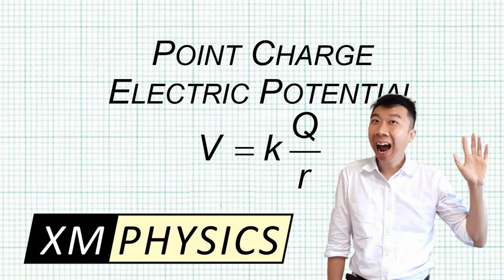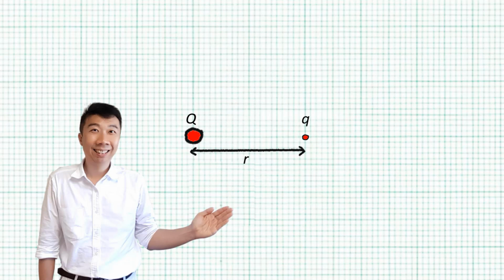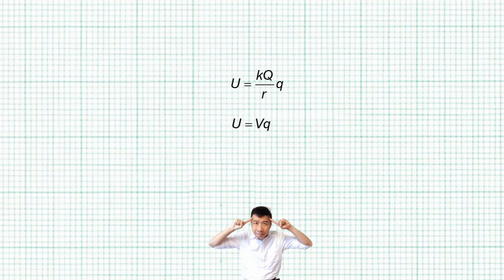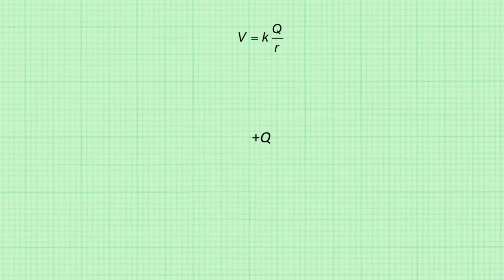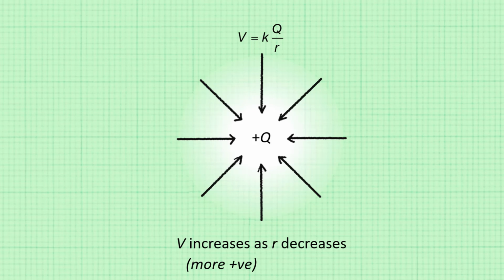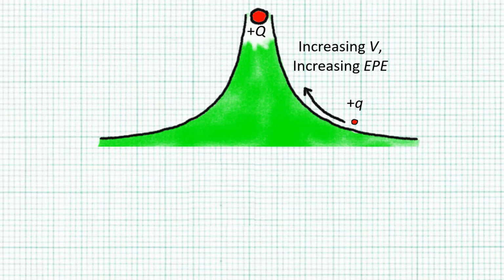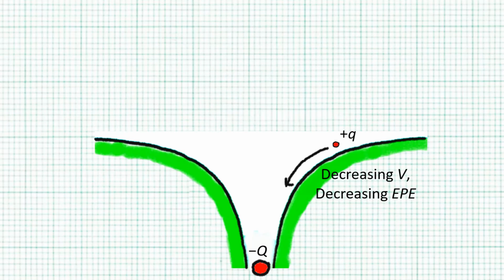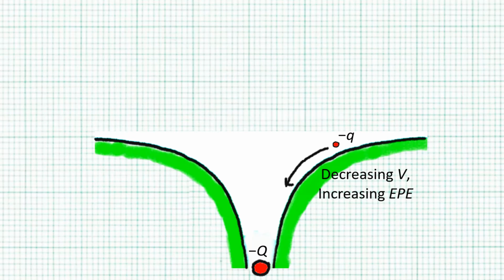12.4.2 Electric Potential of a Point Charge: electric mountains and electric craters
Created by Mr Chua Kah Hean, a one-man crusader for equal access to top quality education resources.